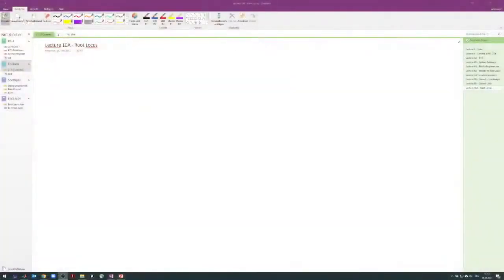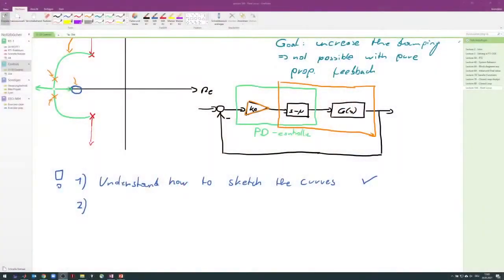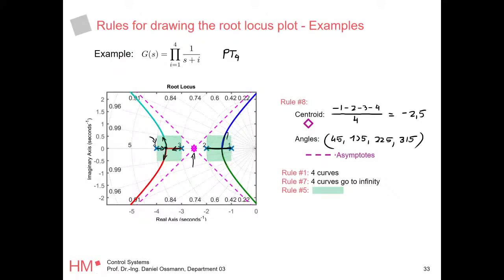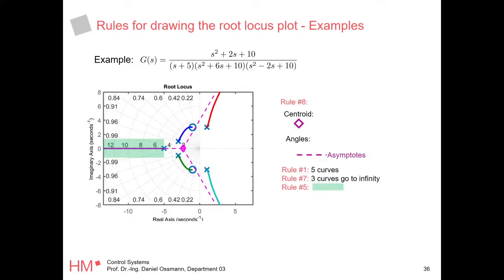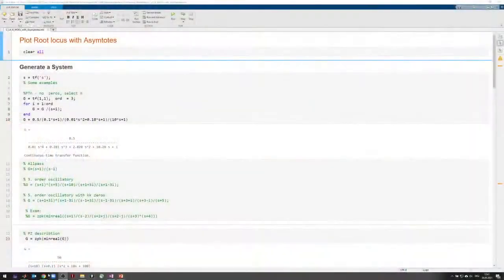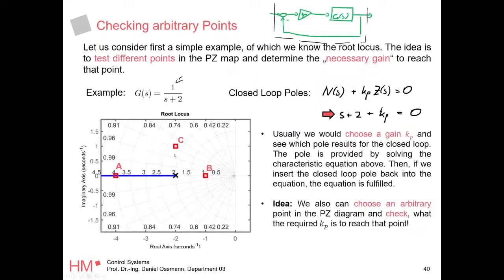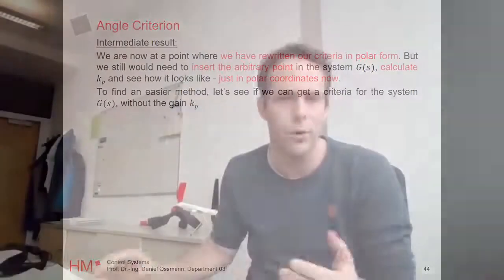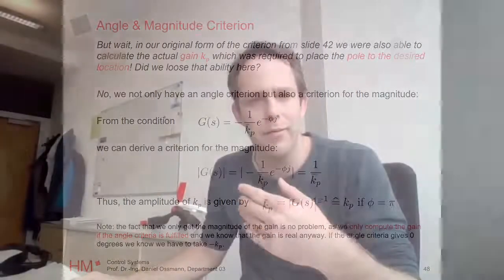Controls @HM FK03 - Lecture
Video of the 15th lecture in Controls, Aerospace course, Department 03, Hochschule München.

Topic: Root Locus Curves and Root Locus Control Design

 Summer Term 2021, date: May 26,  2021.